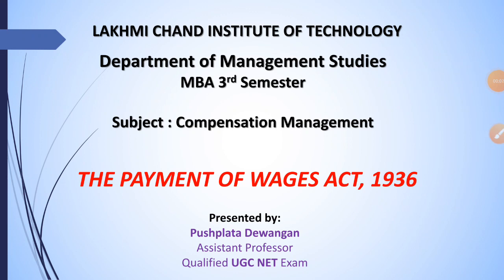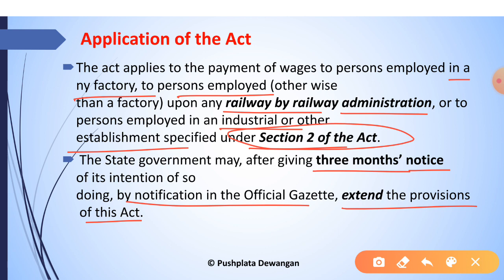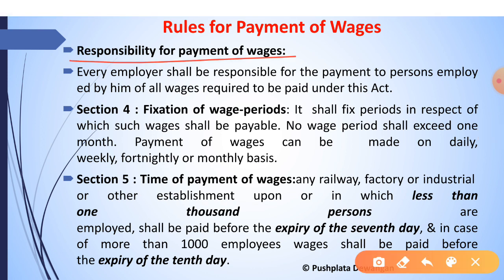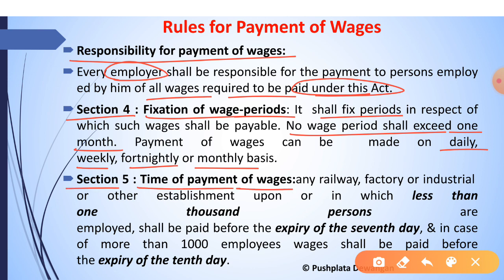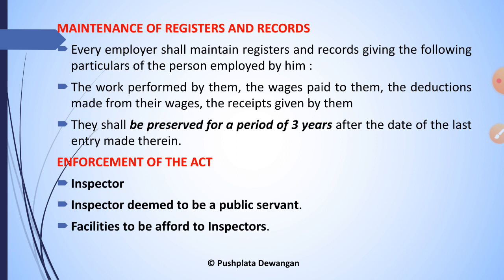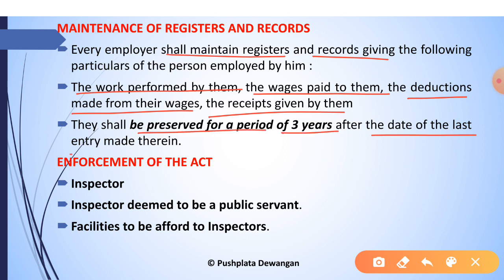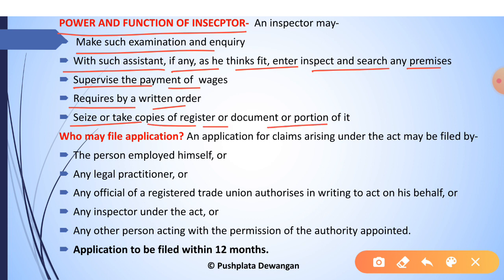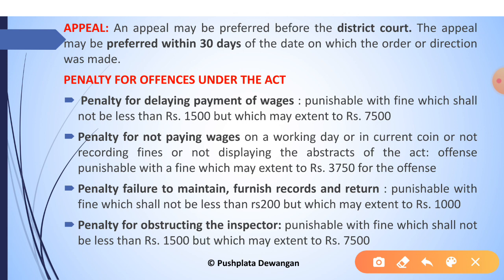Payment of Wages Act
Hello Everyone,
In this video lecture, we will discuss important provisions of the payment of wages act,1936.